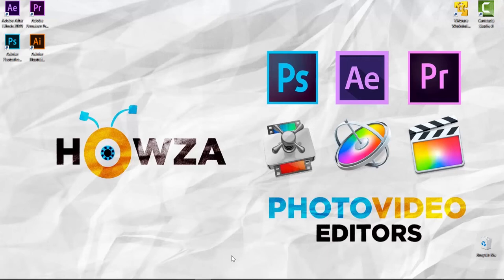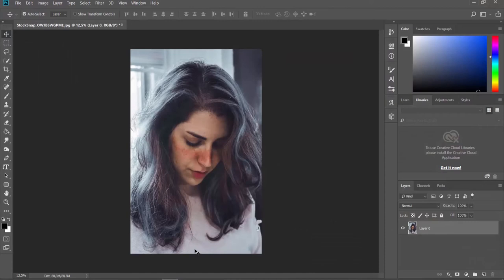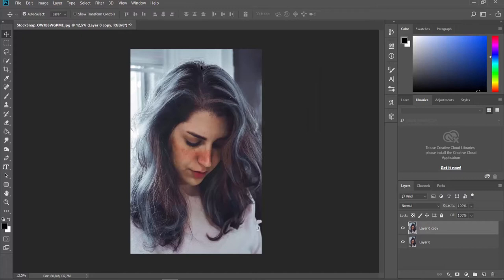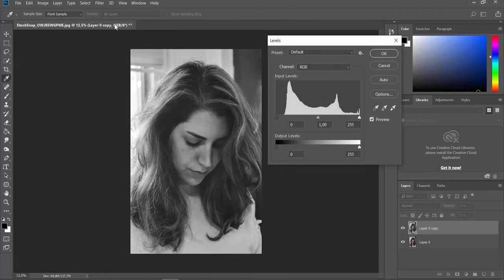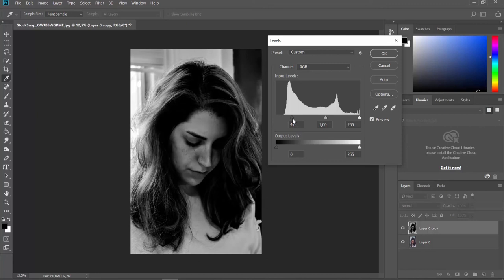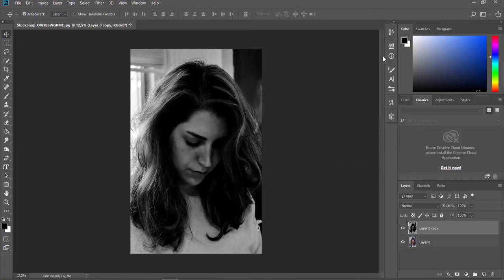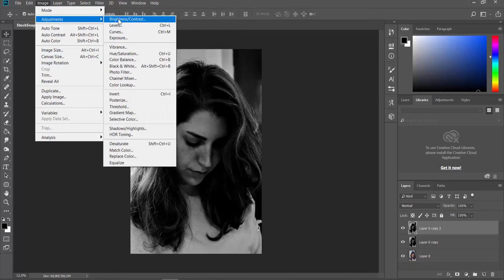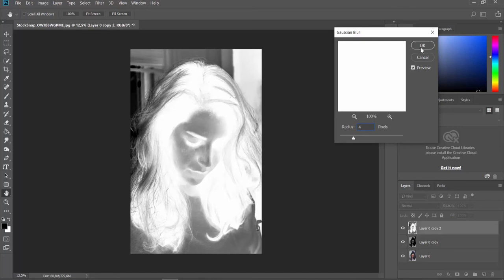How to Make a Sketch from a Photo in Photoshop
In today's tutorial, we will teach you how to make a sketch from a photo in Photoshop.
Go to the layers panel. Right-click on the layer and select Duplicate Layer from the list. Click ok in the pop-up window.
Click on Image at the top panel. Choose Adjustments – Desaturate from the list.
Click on Image at the top panel. Choose Adjustments – Levels from the list. Go to Input Levels. Set the first value to 40 and second value to 0,80. Leave the third value without a change. Click Ok.
Go to the layers panel. Right-click on the copy layer and select Duplicate Layer from the list. Click ok in the pop-up window.
Click on Image at the top panel. Choose Adjustments – Invert from the list.
Click on Filter at the top panel. Choose Blur – Gaussian Blur from the list. Set radius to 4 pixels. Click Ok.
Click on ‘Normal’ at the layers panel and set it to ‘Color Dodge’.